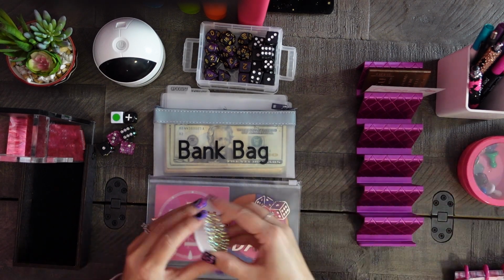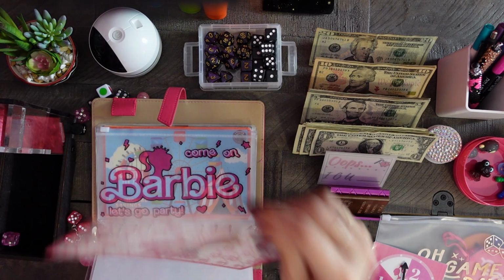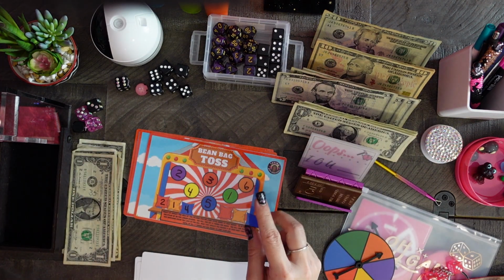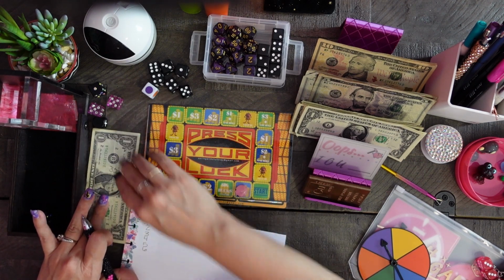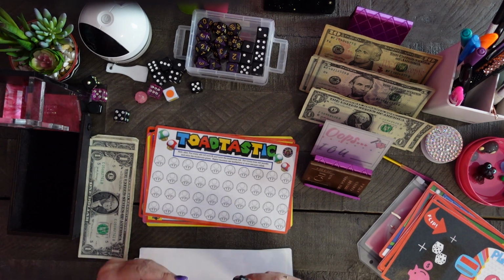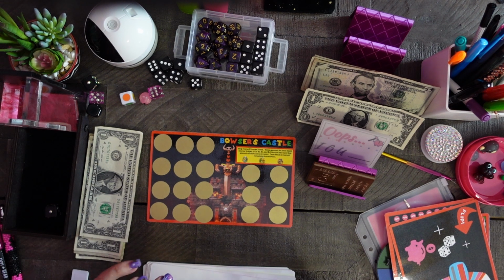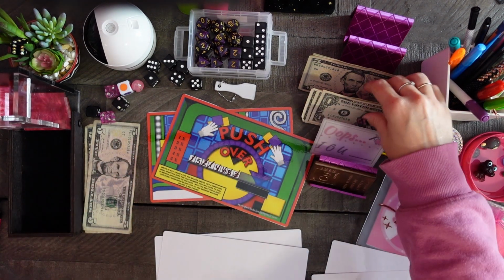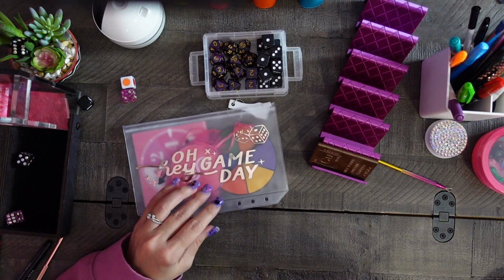Savings Game Time!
XOXO ~B's Budgets~

All of the mentions in this video are below. Please subscribe to their channels and then shop their Etsy to support small business and the budgeting community so everyone is able to keep creating and making savings fun and easy.

My wallet envelopes from
Esty: Nessa Budgets